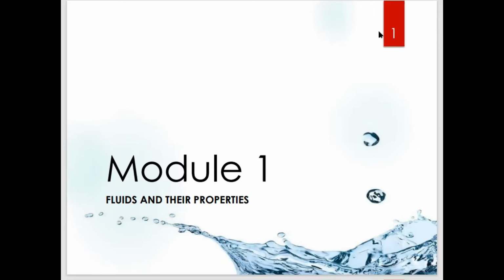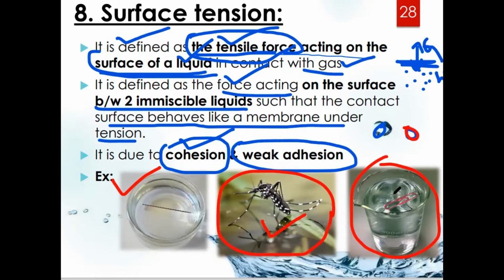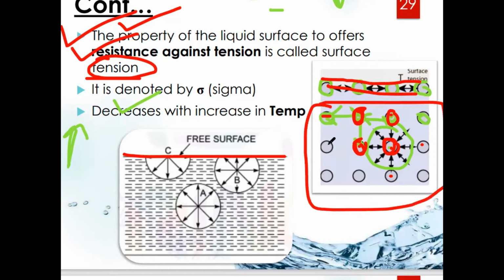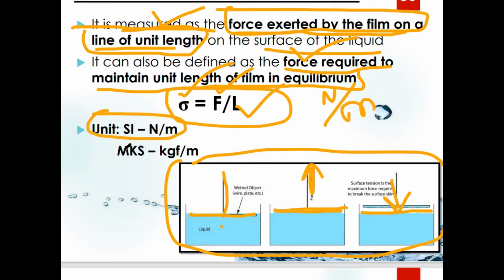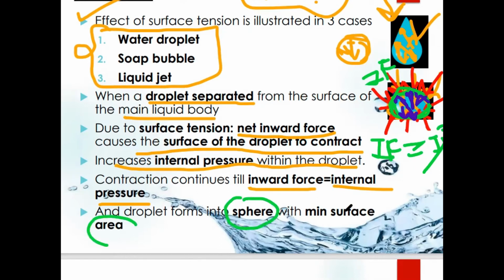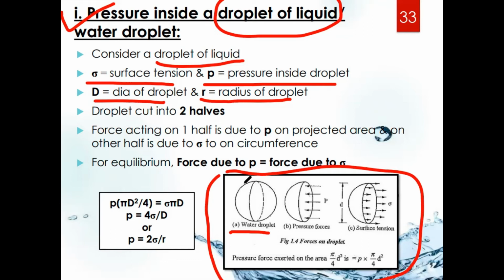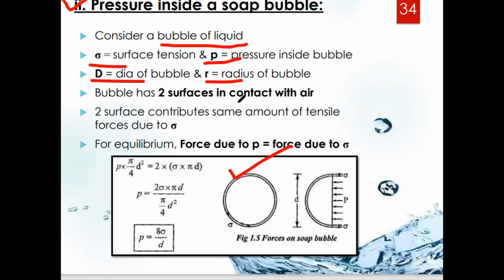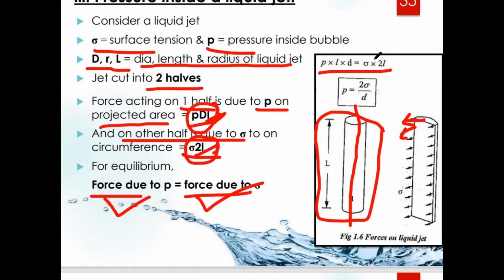Module 1 - Surface Tension